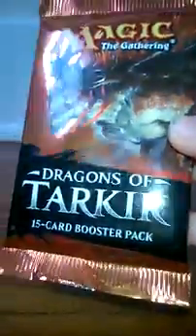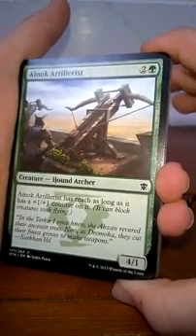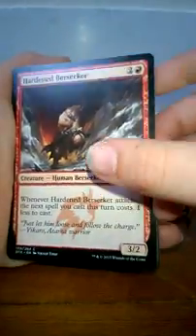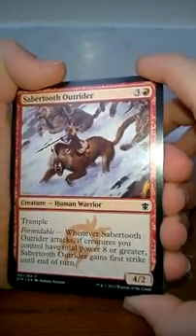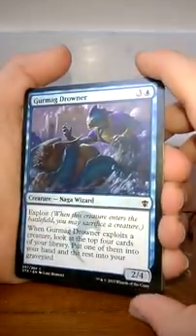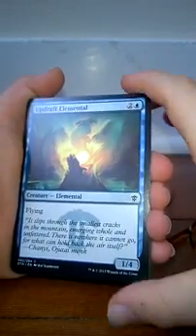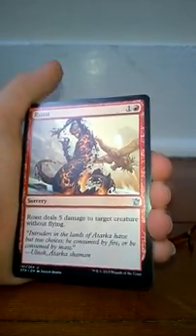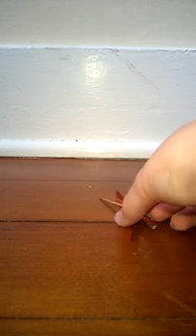Magic: the Gathering: Khans of Tarkir Block Opening: Dragons of Tarkir (Part 3 of 3)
In this video, I will be opening a pack of the third set in the Khans of Tarkir Block, Dragons of Tarkir. What awesome dragons will we get?